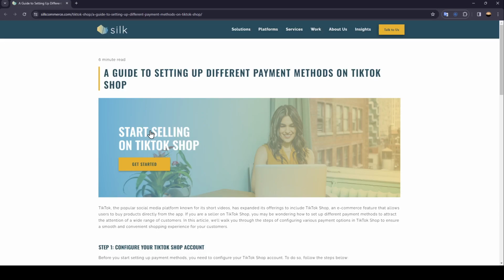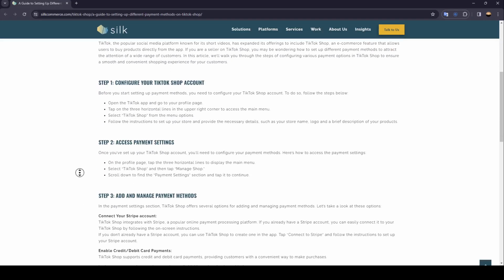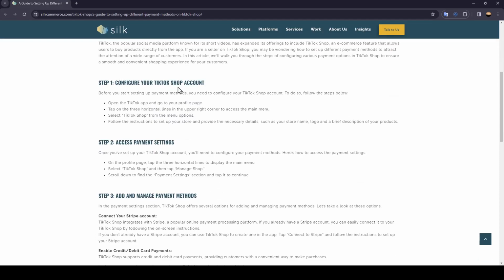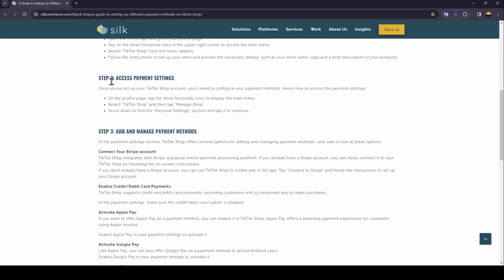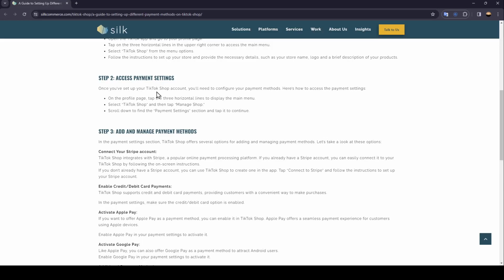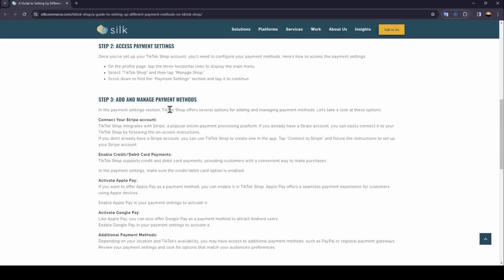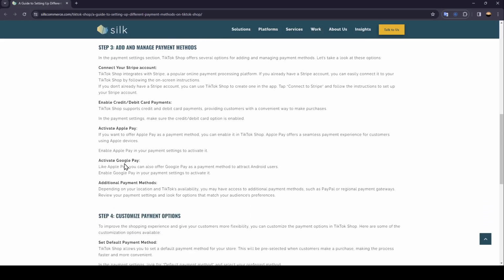How To Withdraw On TikTok Shop Using Gcash Tutorial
Today we talk about withdraw on tiktok shop using gcash,tiktok shop,how to withdraw in tiktok using gcash